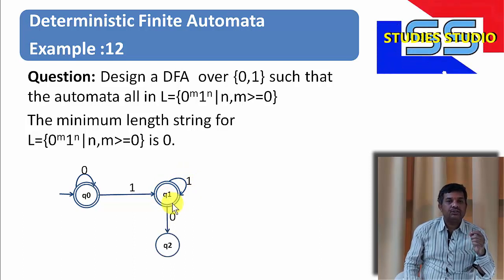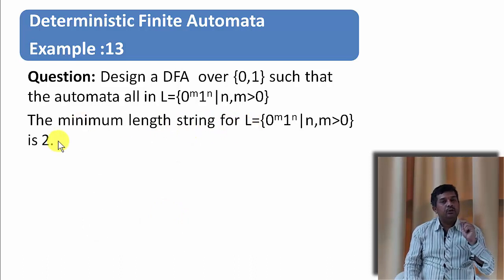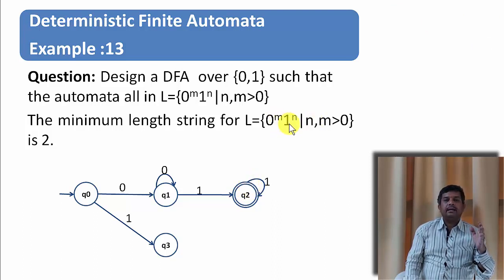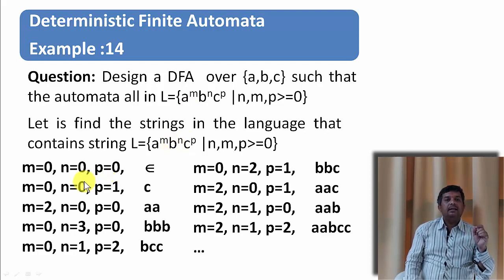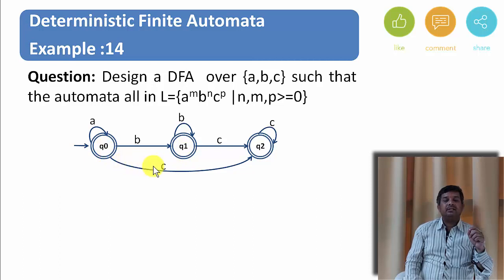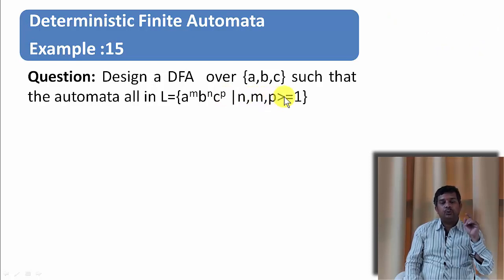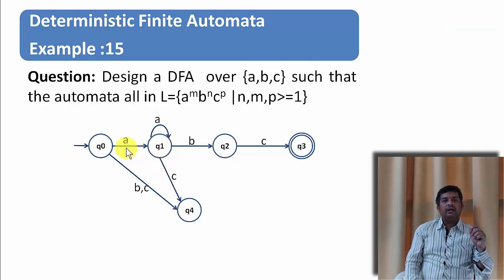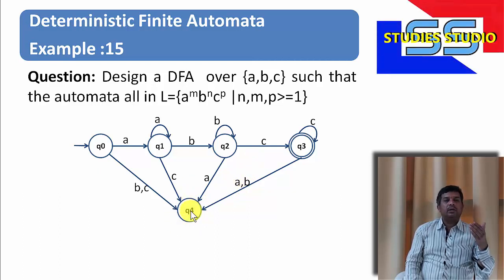Examples on DFA - Part-3 || TOC || Studies Studio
5 examples on DFA,
Accepts strings that accept all strings,
Accepts strings that sarts with 1,
Accepts strings that starts with 1 and end with 0,
Accepts strings that contain 11,

automata theory of computation,dfa, gate,ugc net,gate toc lecturesgate cse toc,REGULAR GRAMMER,FINITE AUTOMATA,REGULAR EXPRESSION,DETERMINISTIC FINITE AUTOAMTA,
theory of computation Studies Studio,

introduction to automata theory, computation,

Studies Studio
StudiesStudio